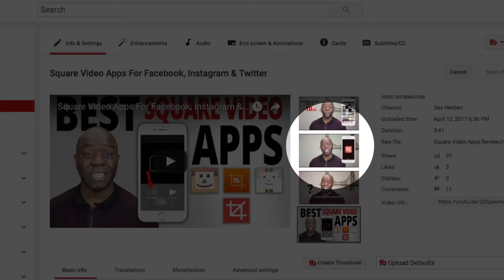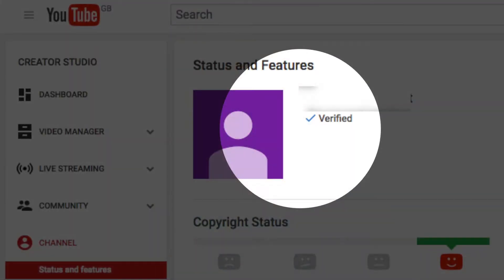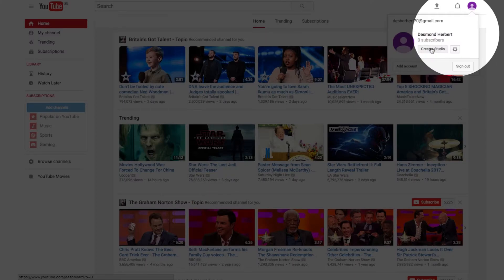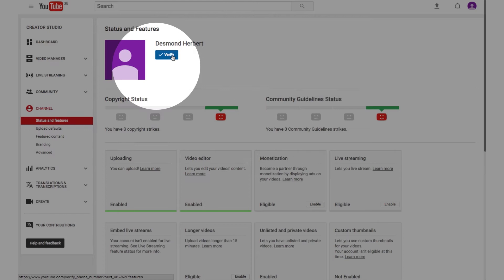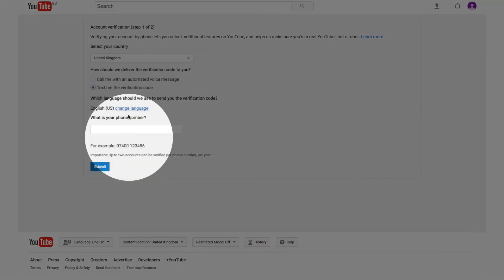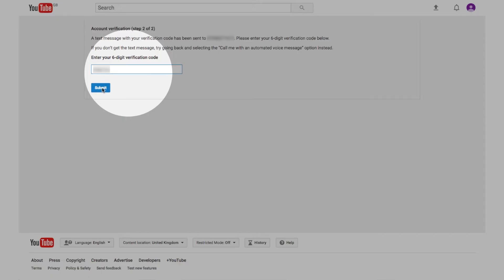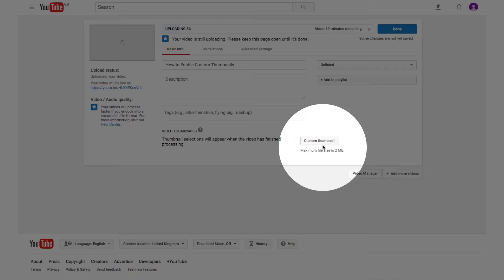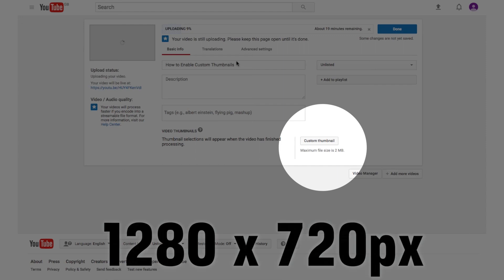How To Enable and get Custom Thumbnails on YouTube 2017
How to enable custom thumbnails on YouTube . In this video I walk you through the steps to enable you to enable custom thumbnails and unlock a few other features that come with verifying your Youtube account.

The process is simple. You will already have an account. You will need   a mobile/cell phone preferably to receive the verification code. When uploading your custom thumbnail make sure the file size does not exceed 2MB. Although YouTube suggest a few file types, PNG files tend to be larger than JPG. Best practice, and safer to use JPG. The dimensions should be 1280x720 pixels.